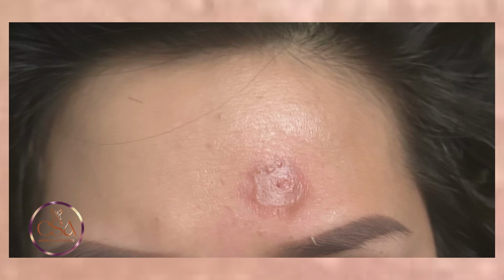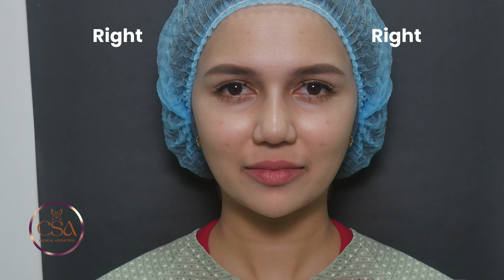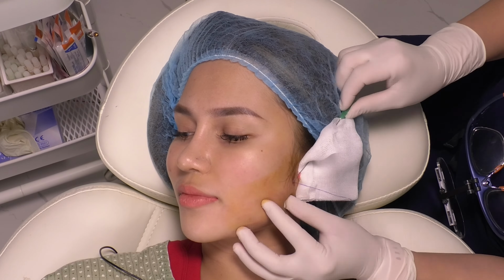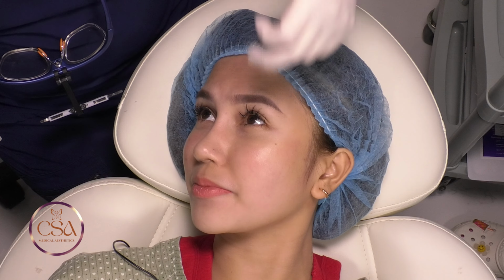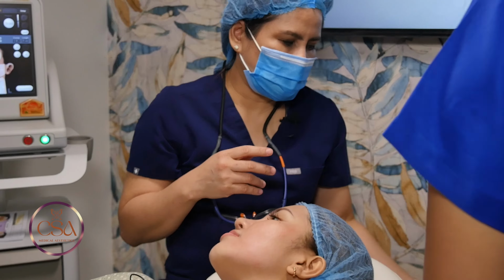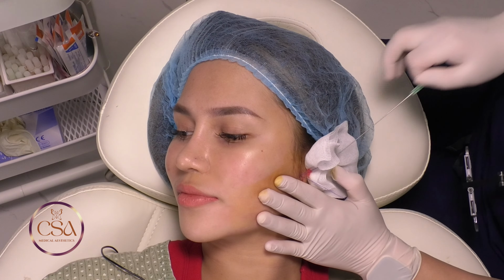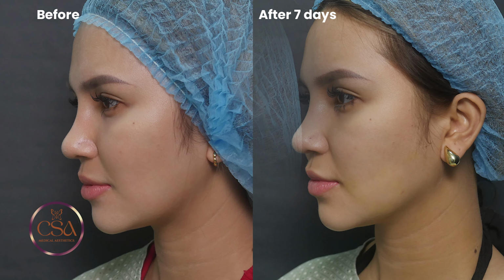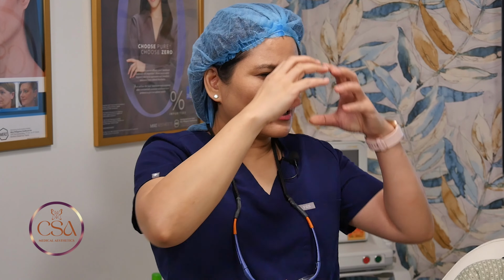Correcting inherent facial asymmetry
Uneven Facial asymmetry? look on how Dr. Contessa Salvador Alapag do this procedure on a non-surgical way.

 “This should only be administered by certified and experienced physicians.”
"Beware of unlicensed Physicians to avoid more complications"

All inquiries will be addressed to the Facebook page of csa derm Centre

Facebook: CSA Derm Centre, CSA Medical Aesthetics,
Contessa Salvador Alapag

instagram: Doc_Contessa, CSA Medical Aesthetics